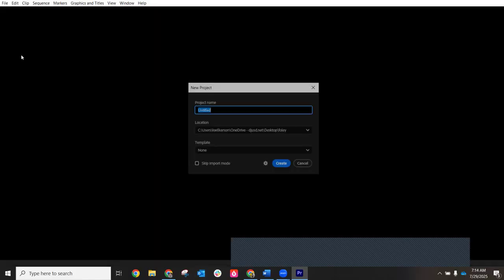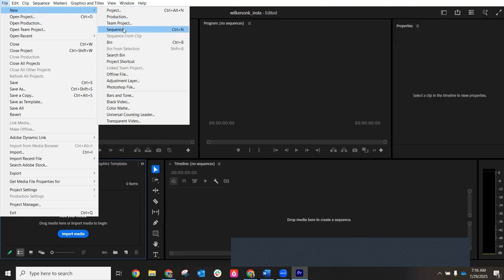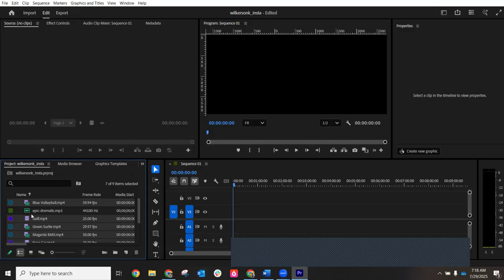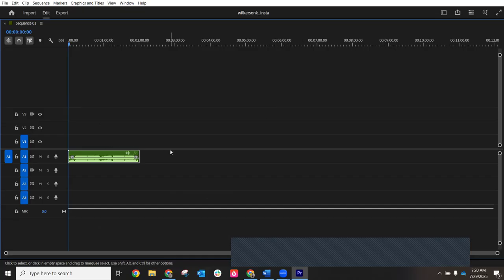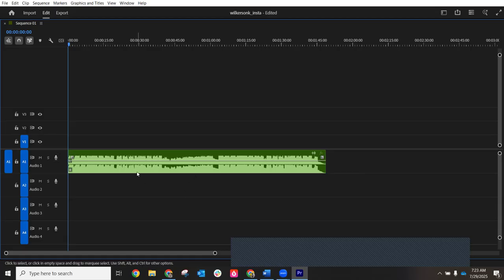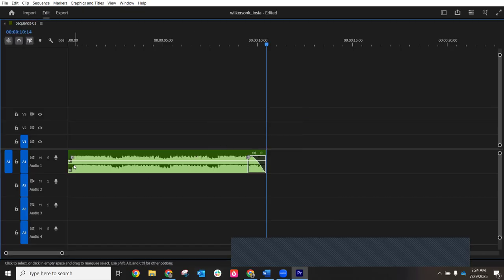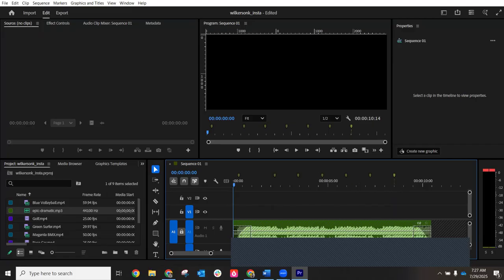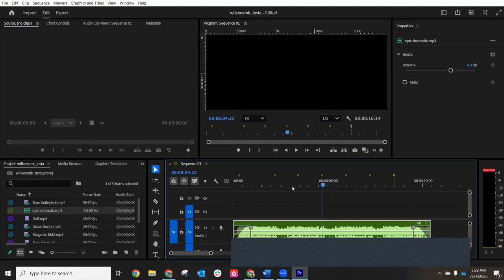Insta Sports Instructional Video 1